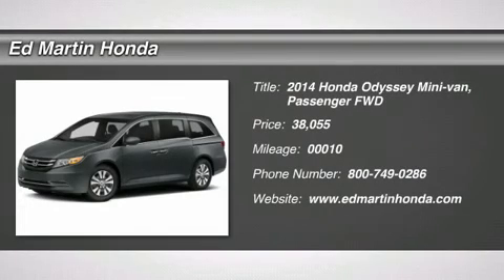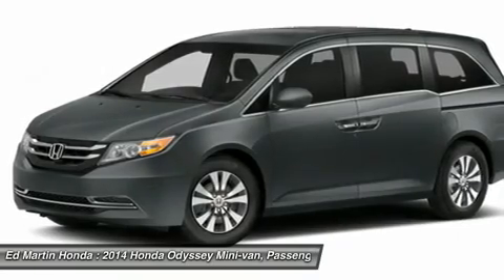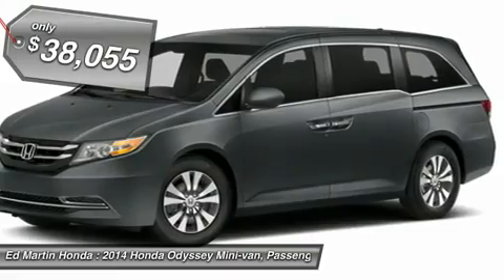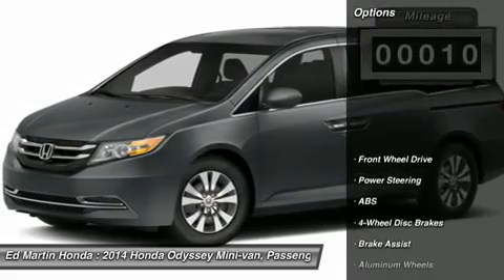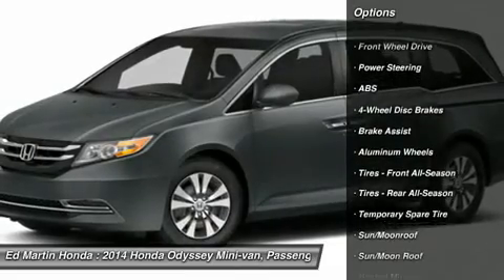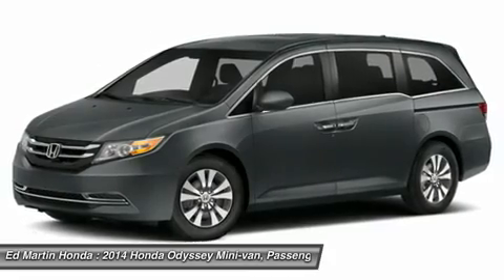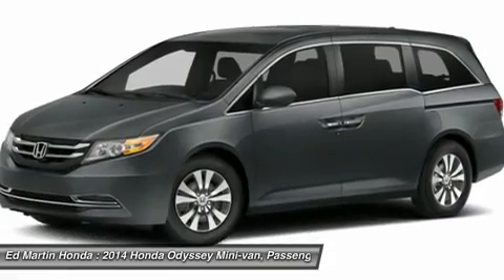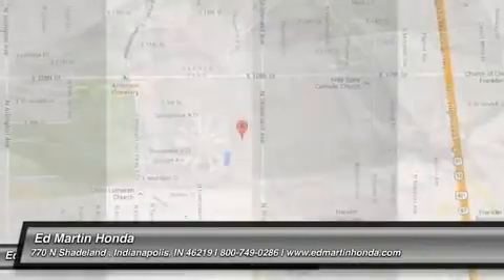2014 HONDA ODYSSEY Indianapolis, IN 2OD3624